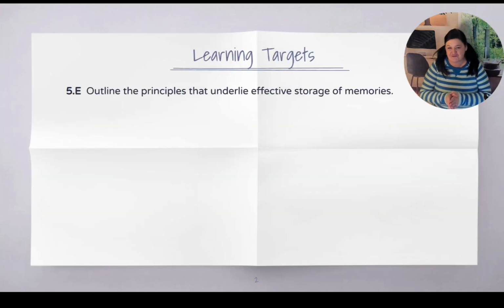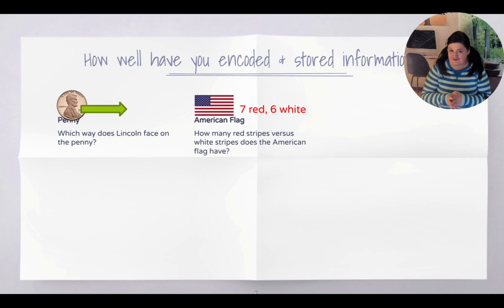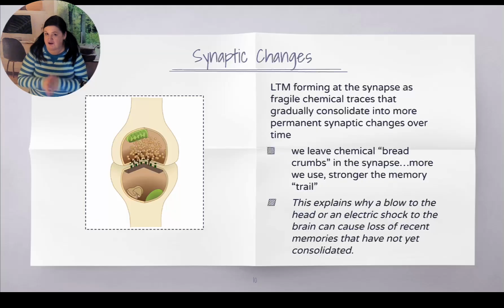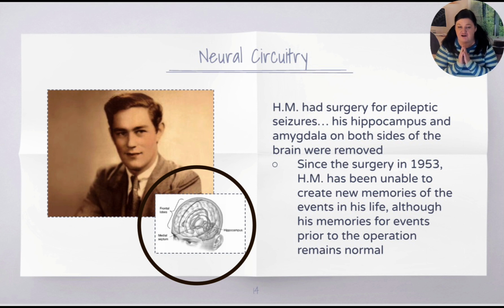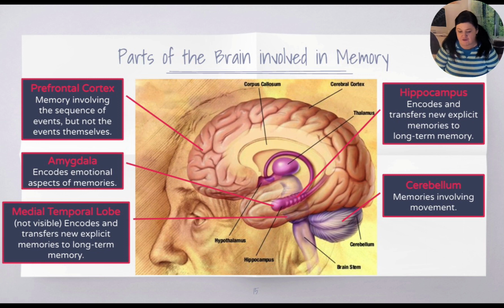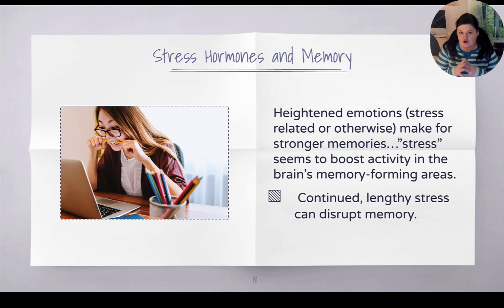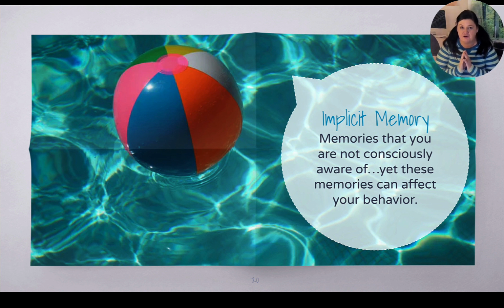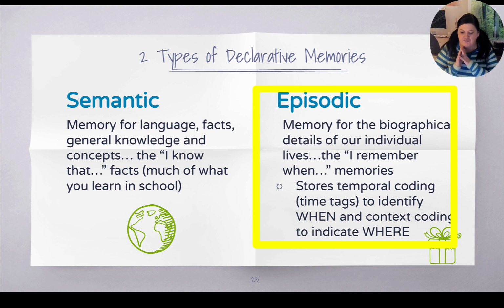Unit 5 - 03 - Storage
This is the 3rd video in the "Memory" Section of Unit 5 Cognition.  Please be sure to fill in your binder notes on pages 6 & 7 that go along with this video.